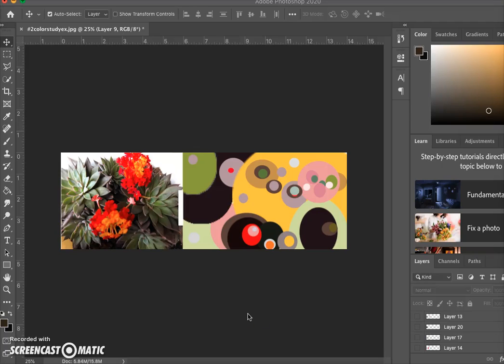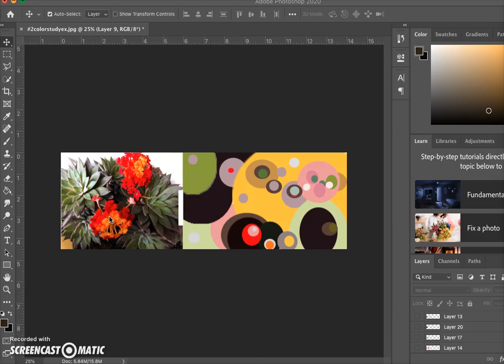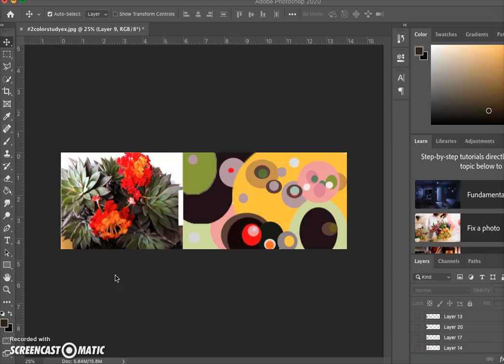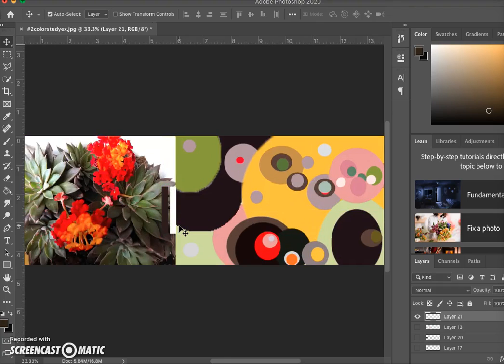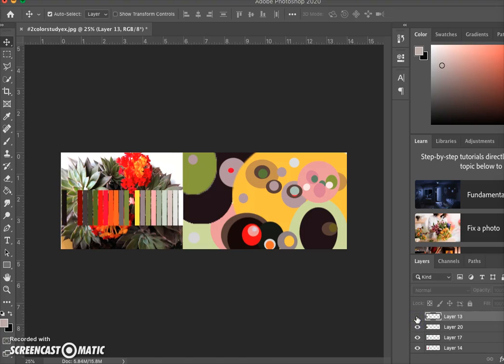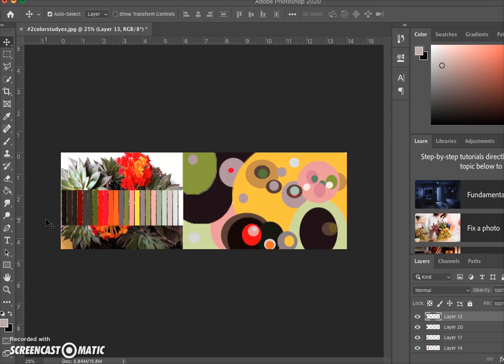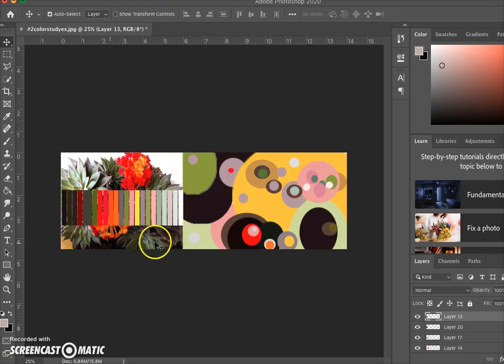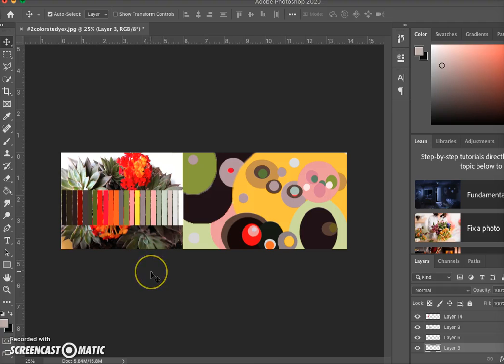Intro to Equal Value and value equal color chart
This is the intro to equal value charts and how to create a value scale.